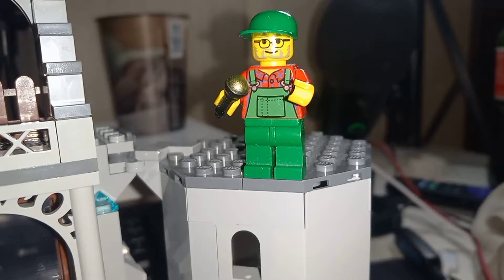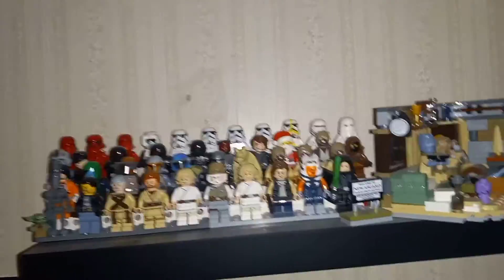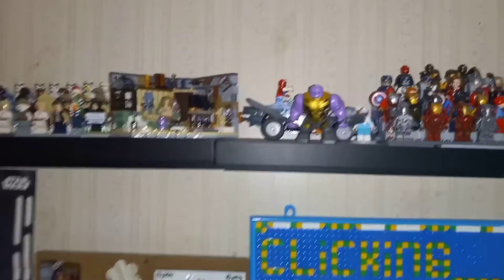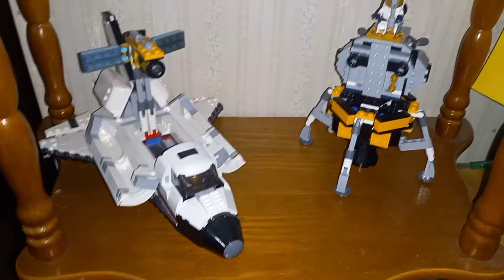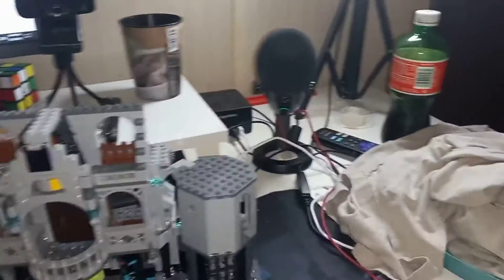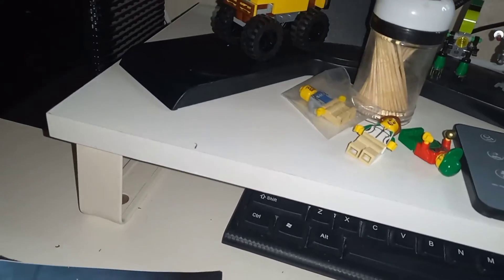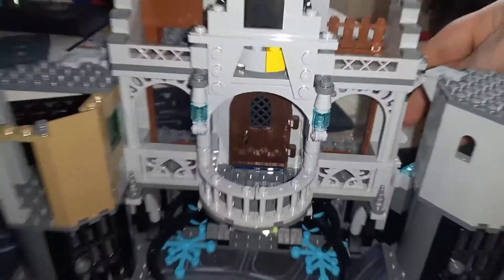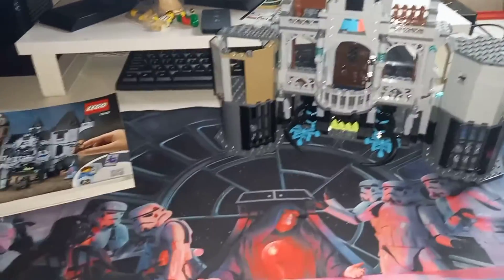My Collection Series 2...part 7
A Video Of Me Showing A Updated Series Of The Lego Sets I Own